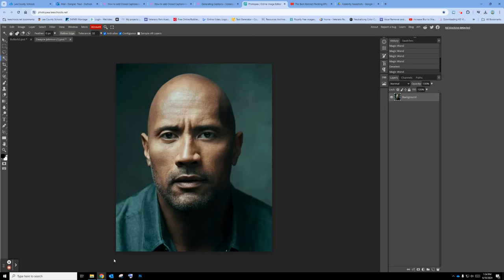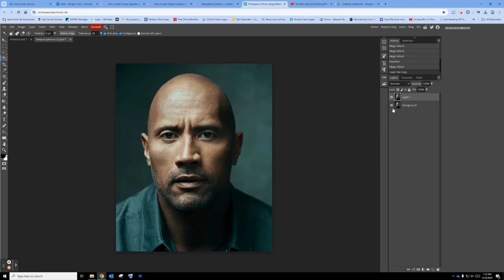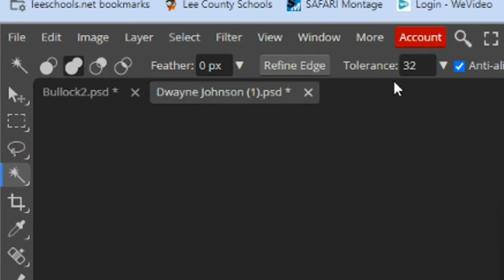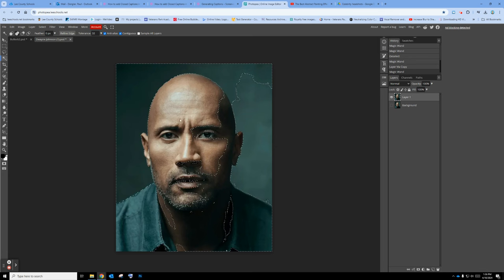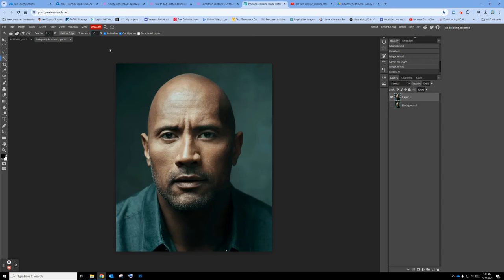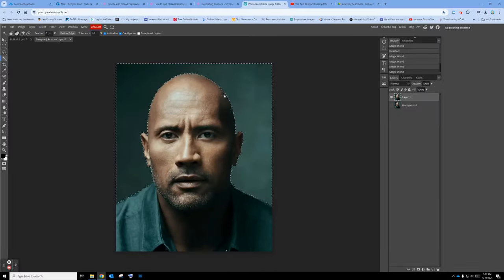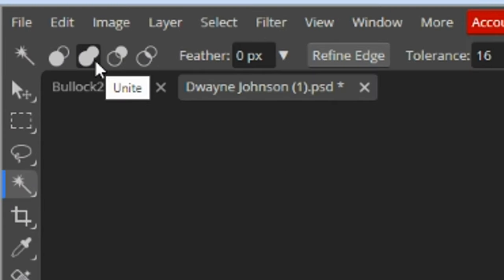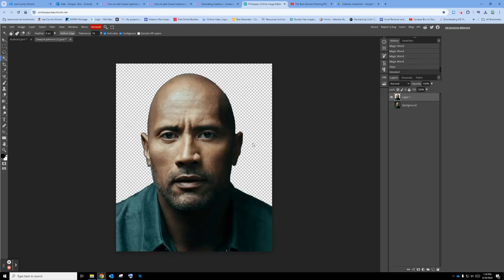Video 1 Abstract Art Celeb